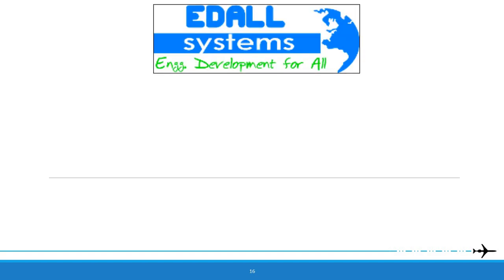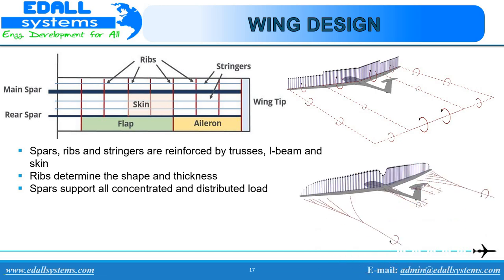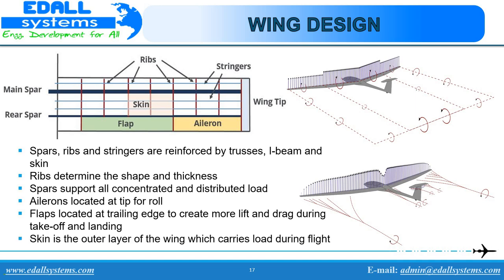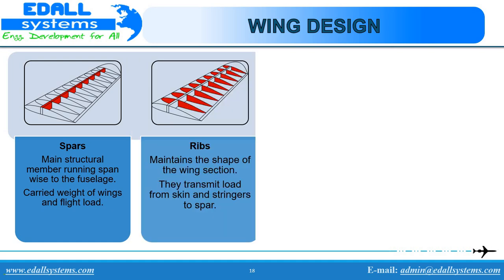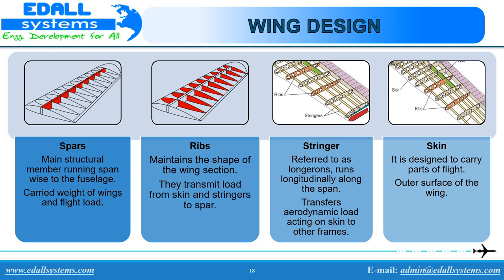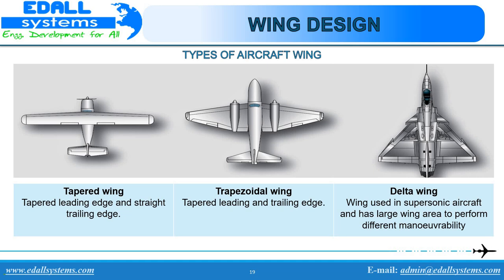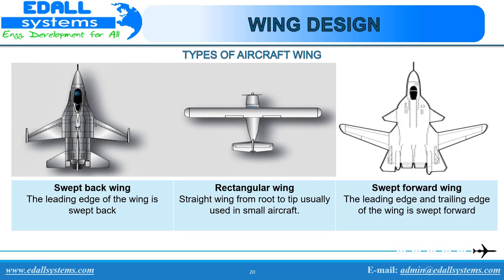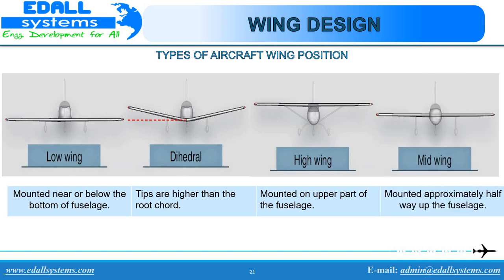5 RC plane wing design